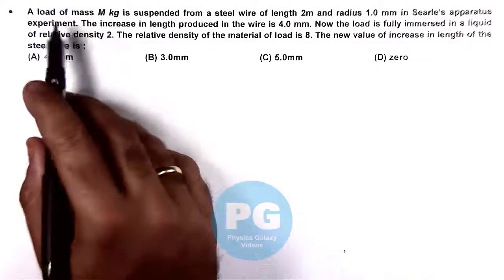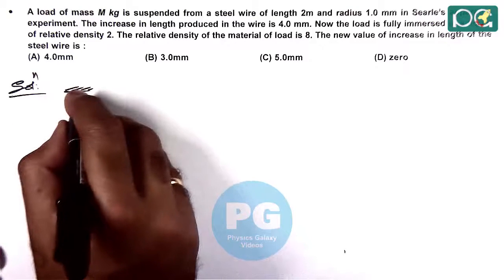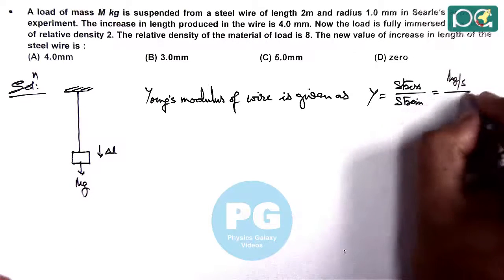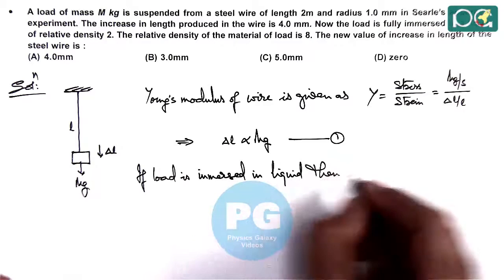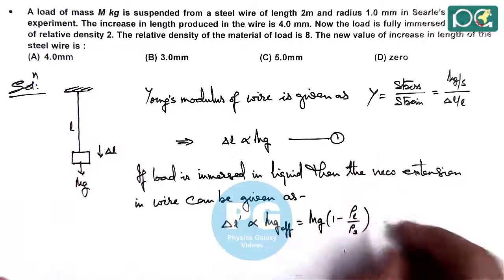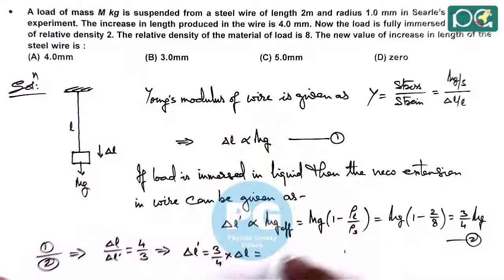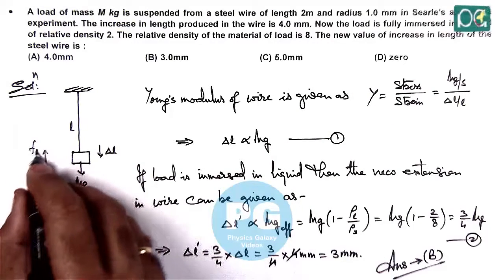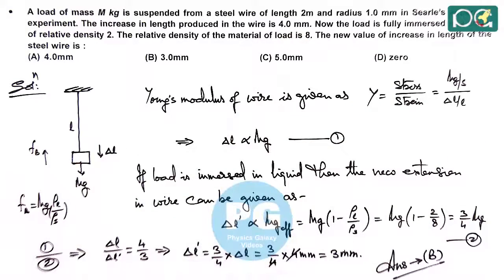JEE Main 2019 Physics Solutions | Elasticity 01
JEE Main 2019 Physics Solution | Elasticity